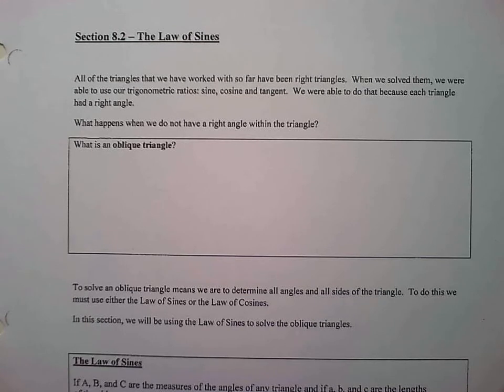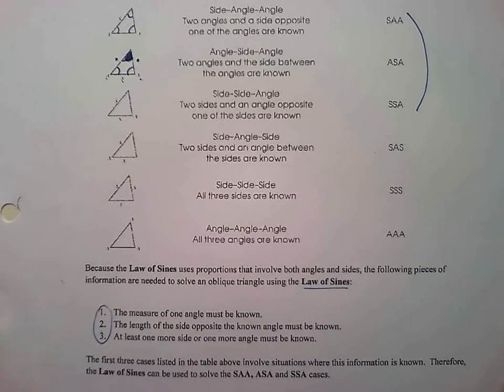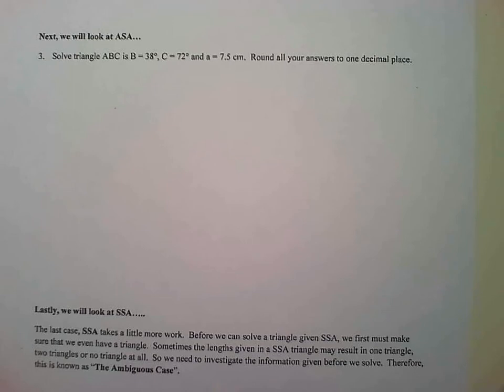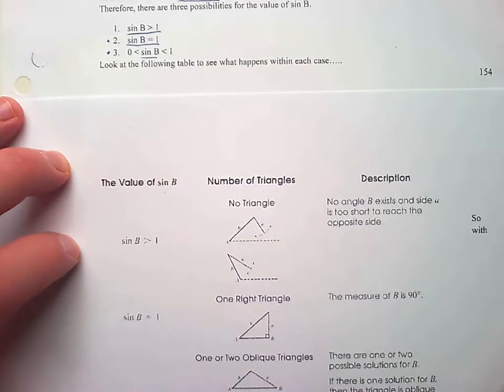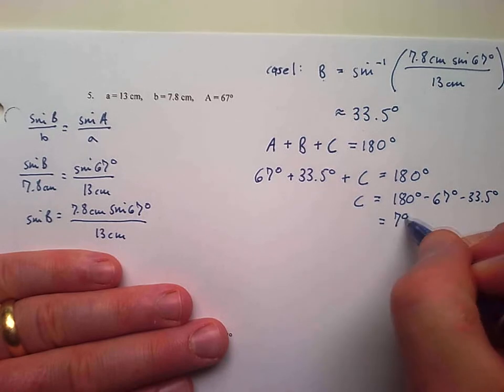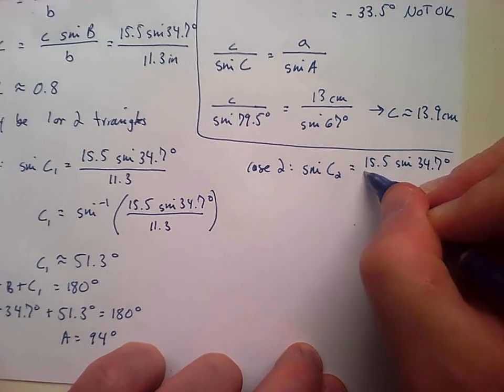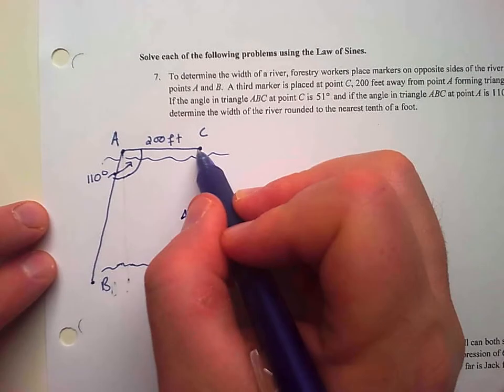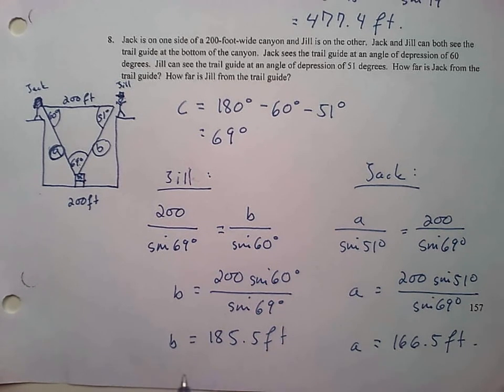Pre-calculus Section 8.2